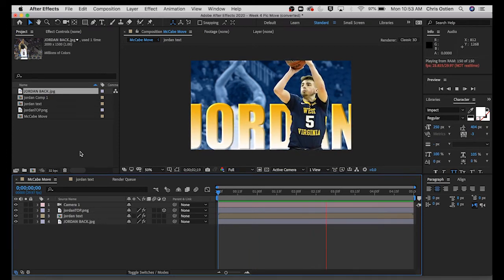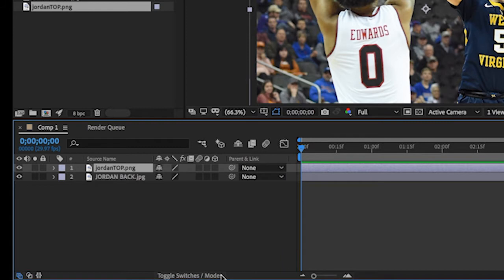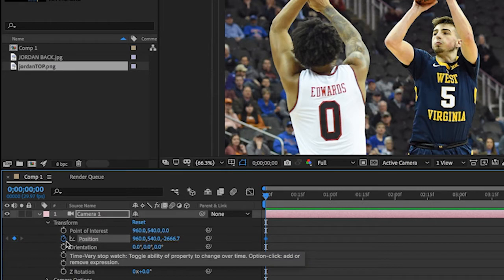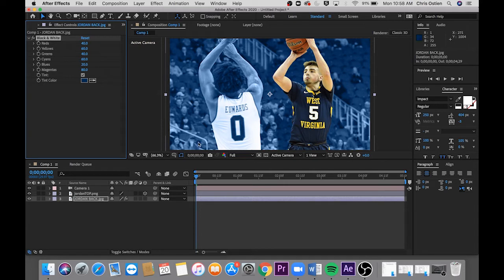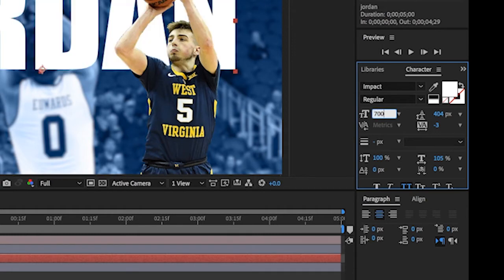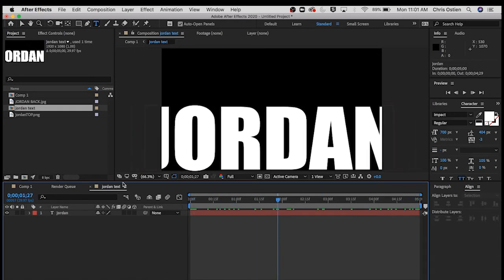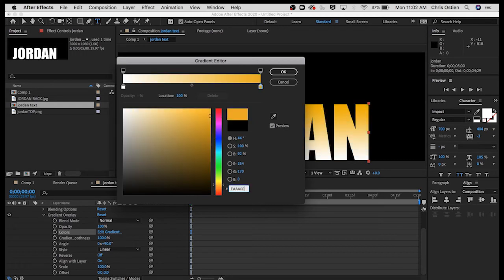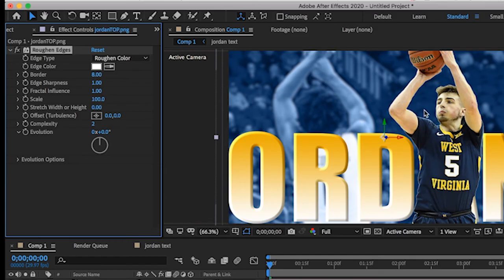JRL 237 Week 4a 3D photo move